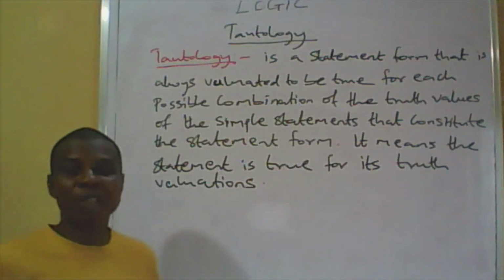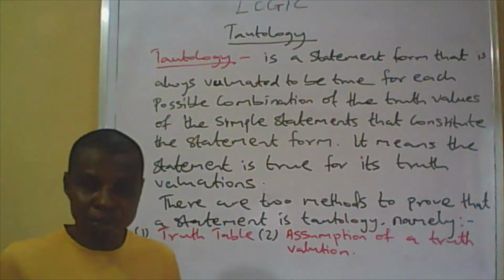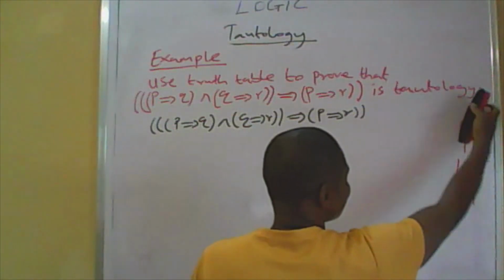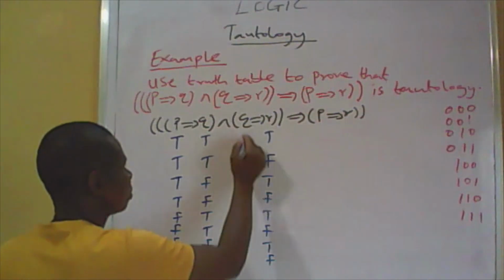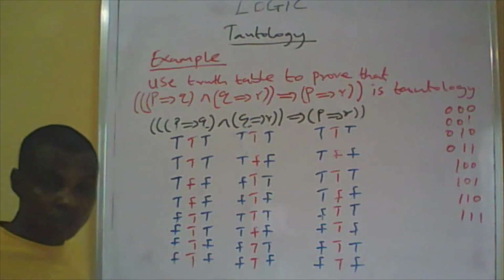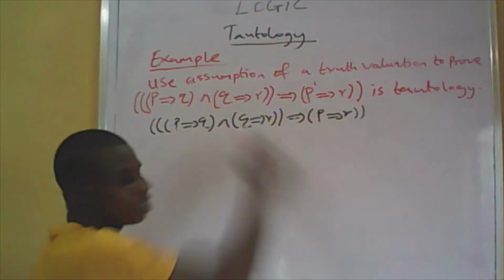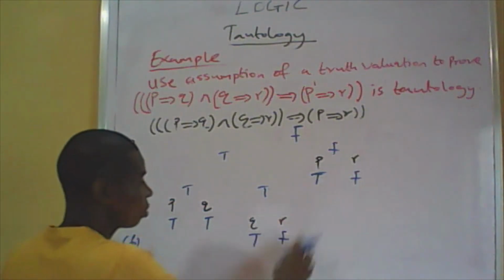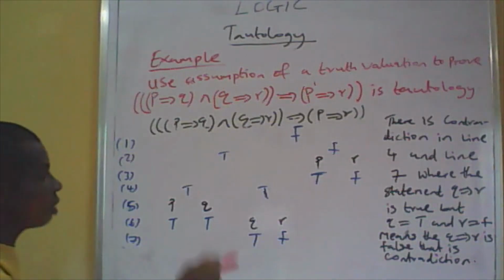LOGIC | Tautology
Tautology is a statement form that is always valuated to be true. There are two methods that can be used to prove a statement form is tautology; namely, Truth Table and Assumption of a Truth Valuation